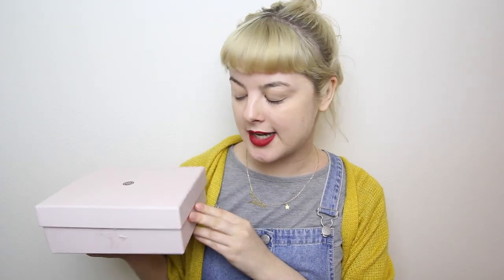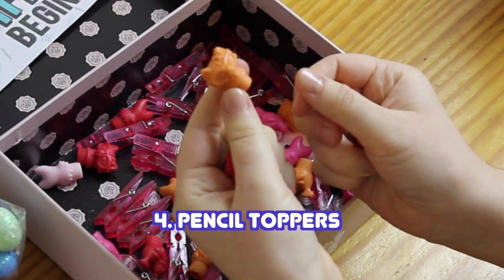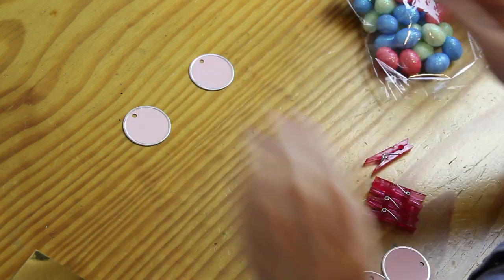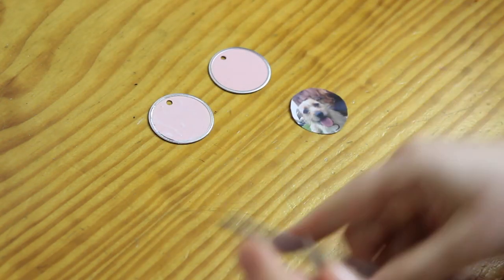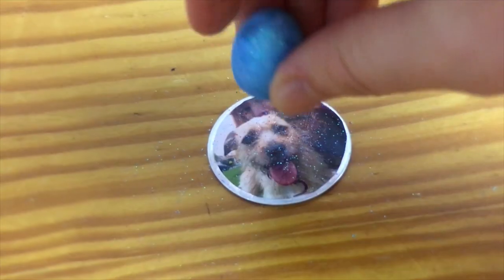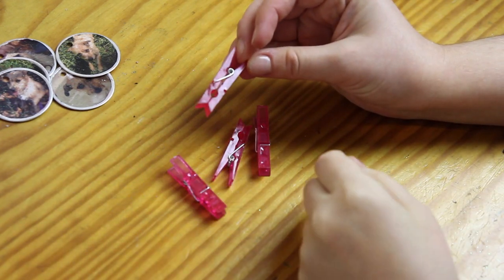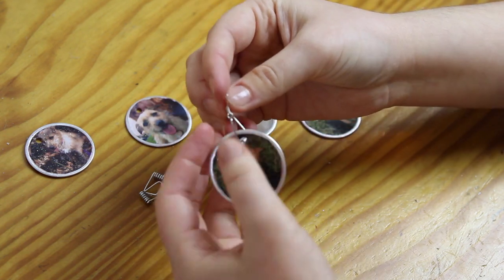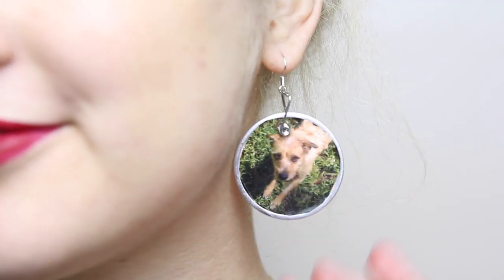THE MYSTERY CRAFT CHALLENGE ft. Hannah Rupp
All credit to Hannah for coming up with this challenge! Go and watch her video - I think that she hands-down wins this challange ;)

↓Business Supporters!↓
Little Gun Tank

♡Producers♡
Mum & Dad

Special Thanks go to:
Elizabeth Pleksun
Mady Bohn
Maria Dominguez

CAMERA: Canon EOS60D
Microphone: Inbuilt Mic
Editing software: Final Cut Pro 10.2.1
Sewing Machine: Bernina Bernette Oxford 6 and Bernette 610D (overlocker)